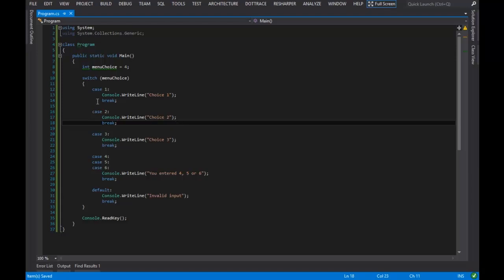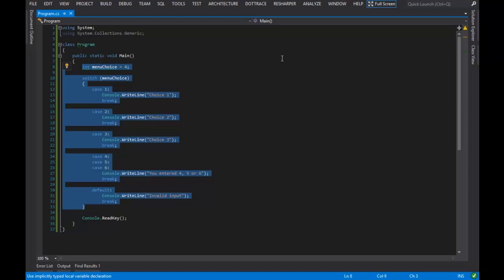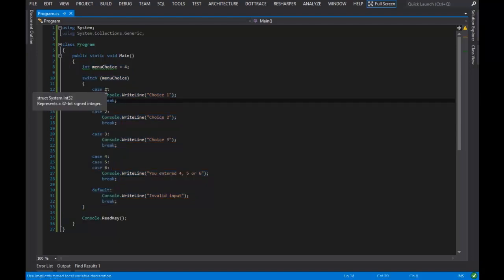🔴 Understanding the Syntax of Switches and Loops • C# Programming • C# Tutorial • Learn C#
This video clip:   Understanding the Syntax of Switches and Loops

00:00 - Intro
00:08 - Understanding the Syntax of Switches and Loops
02:49 - Outro